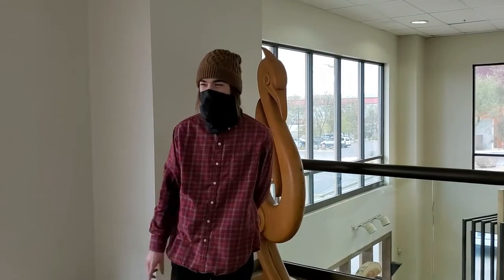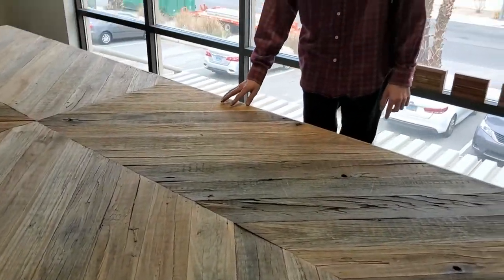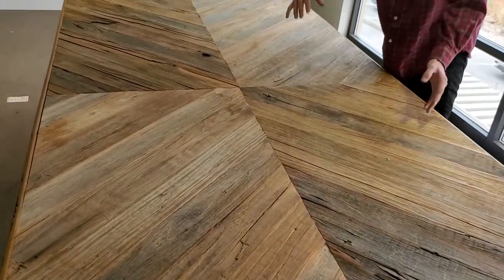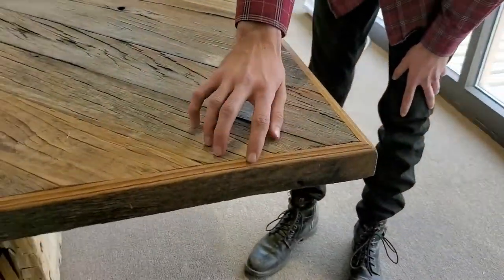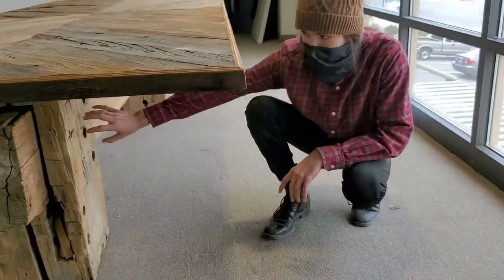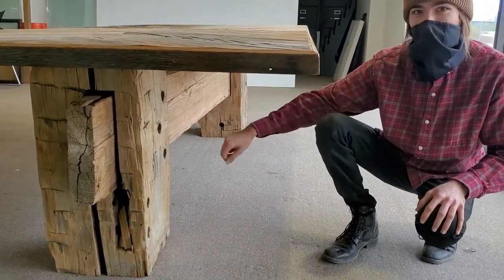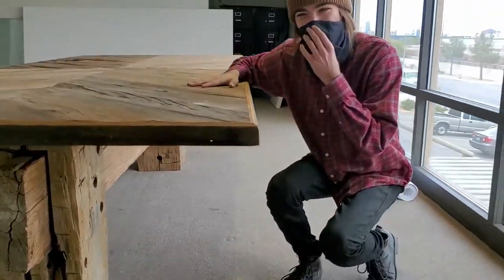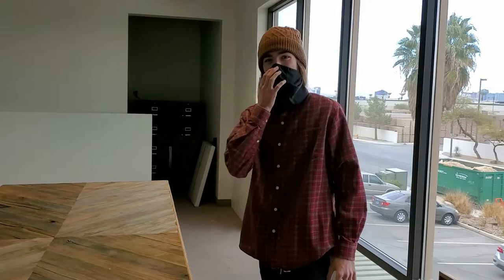100+ yr old Reclaimed Wood & Hand Hewn Beam Conference Table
We built this conference table for our team with century-old reclaimed barn wood and hand-hewn beams!

Many more unique pieces like this in our showroom at 5070 W Patrick Lane in the heart of Las Vegas